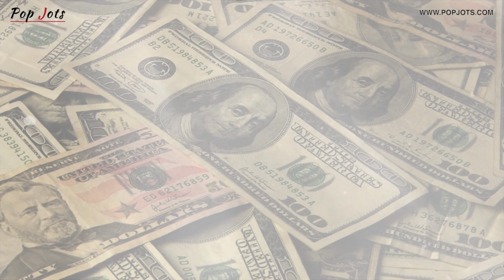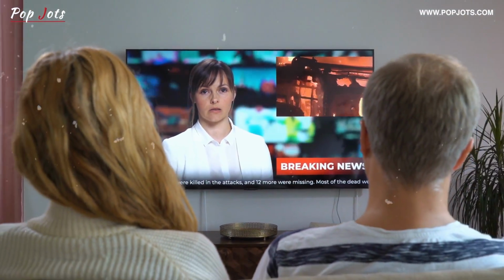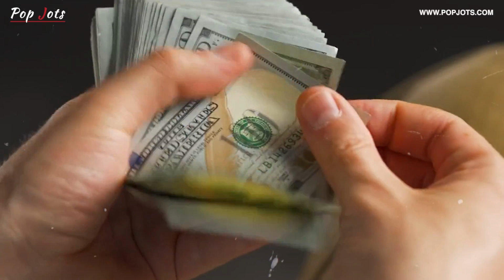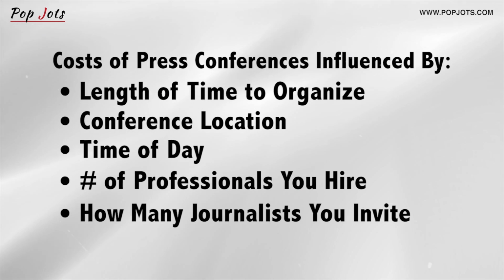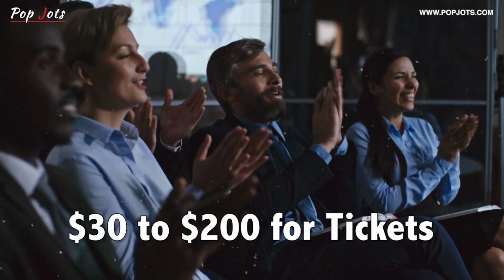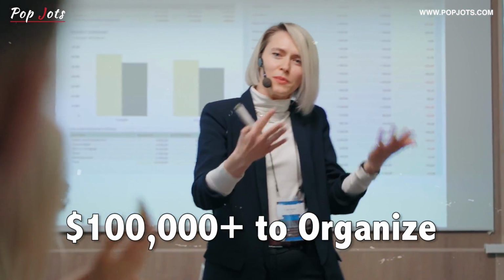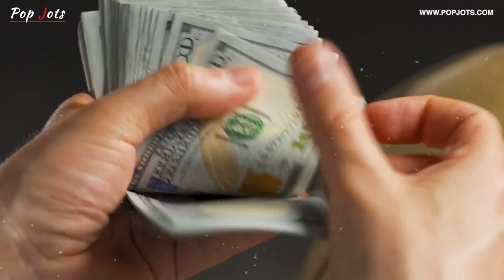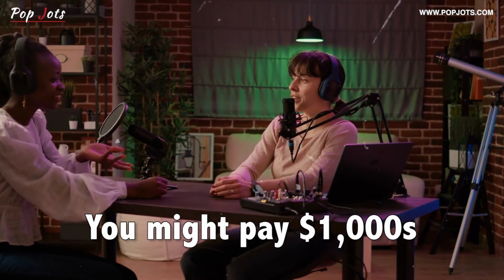6 Public Relations Tactics That Build Your Brand’s Credibility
Looking for more ways to build brand awareness, connect with your target audience, and build your company’s reputation? Here are 6 tactics that you can use to improve your public relations campaigns.

Help spread the word by liking this video and sharing it with your friends.

Topics in this video:
Introduction – 0:00
PR Tactic #1: Press Releases – 00:56
PR Tactic #2: Press Conferences – 02:35
PR Tactic #3: Public Speaking – 04:24
PR Tactic #4: Events – 06:35
PR Tactic #5: Partnerships – 08:24
PR Tactic #6: Media Interviews – 10:20
Conclusion – 11:52